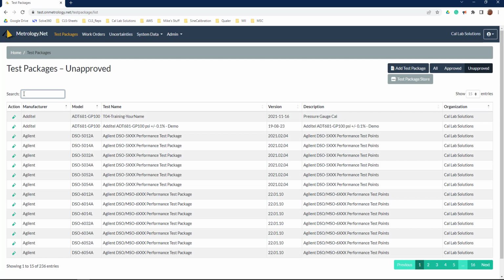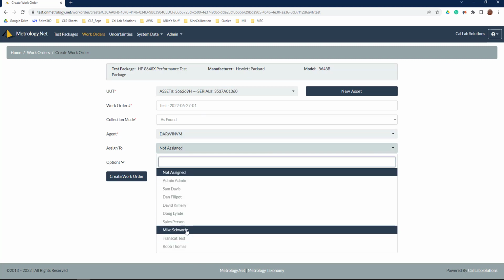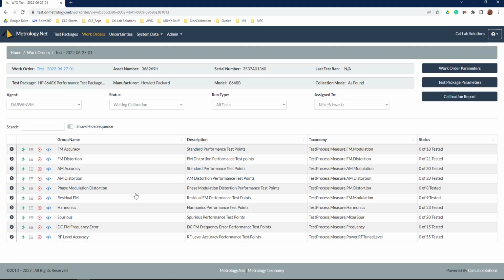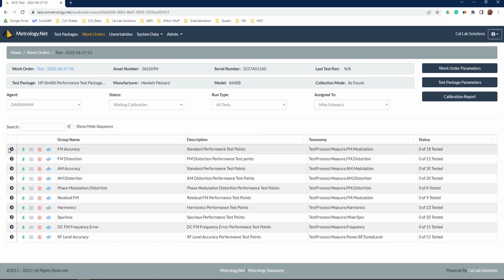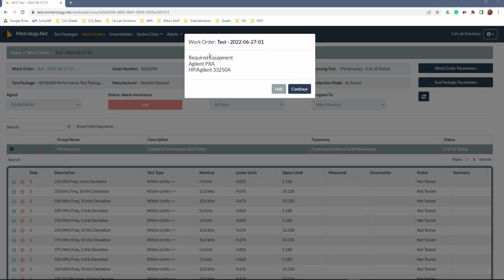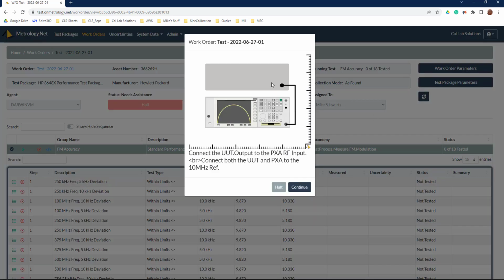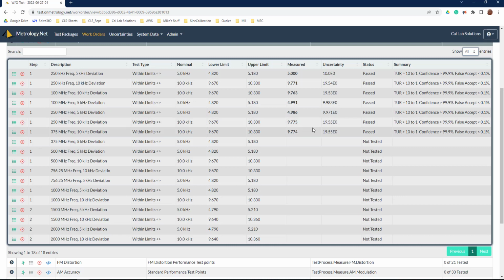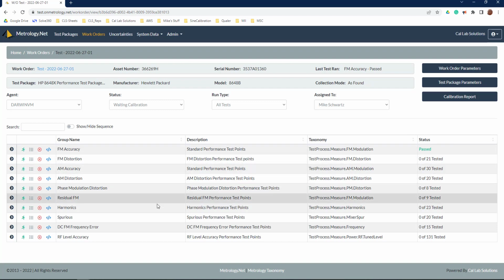Simple Sig Gen Calibration Example in Metrology.NET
This is just a quick video of how to calibrate a signal generator FM modulation tests in Metrology.NET using a PXA Spectrum Analyzer with the Analog Demodulation.